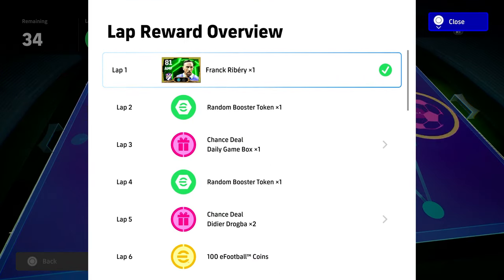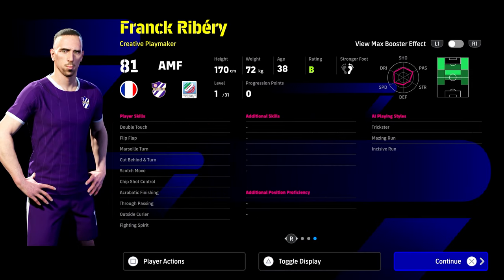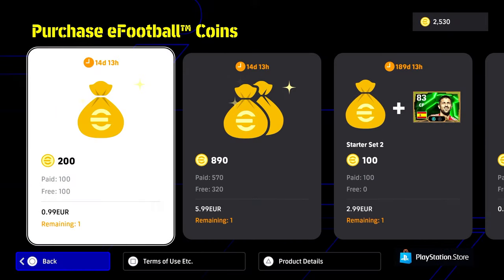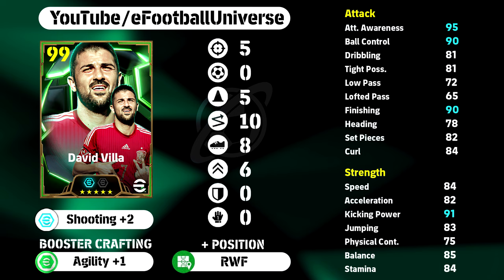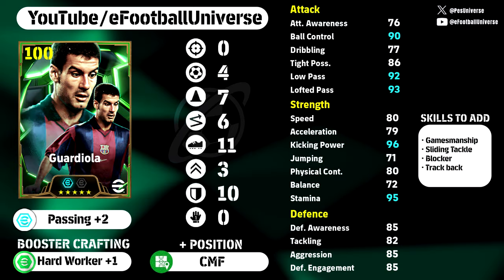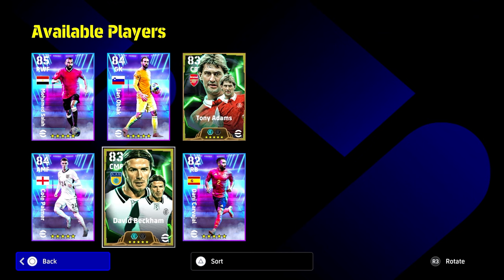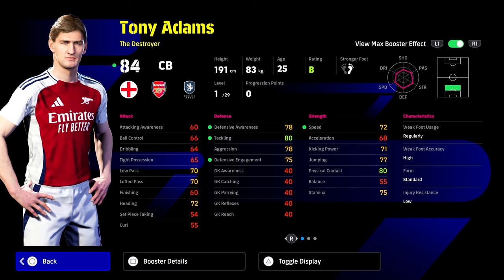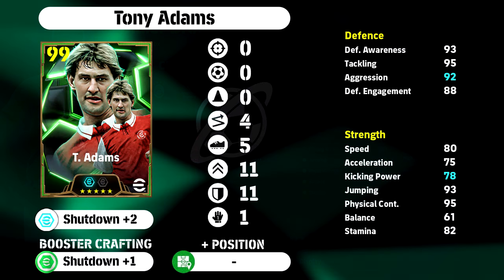FREE & CHANCE DEAL EPICS TRAINING GUIDES | RIBERY, VILLA, BECKHAM, ADAMS, PEP & DROGBA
The free and chance deal epic boosters training guide covers all 6 players for efootball.